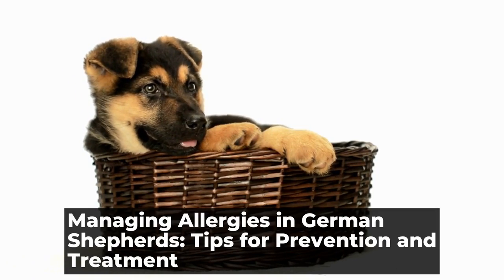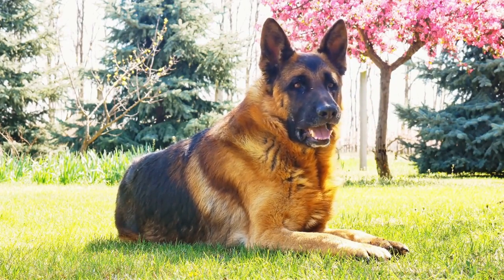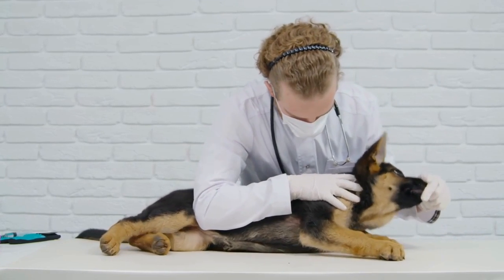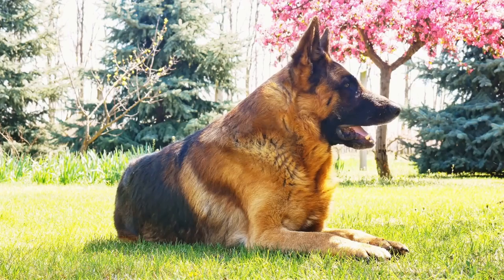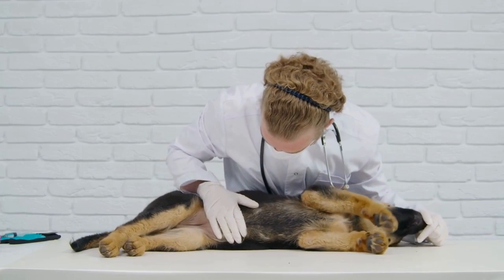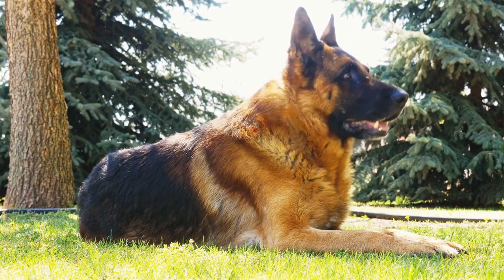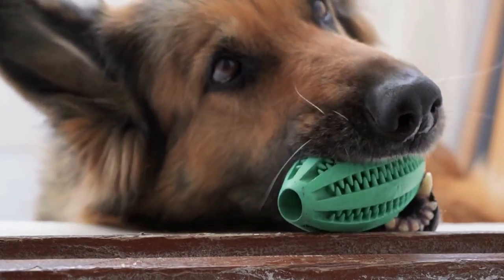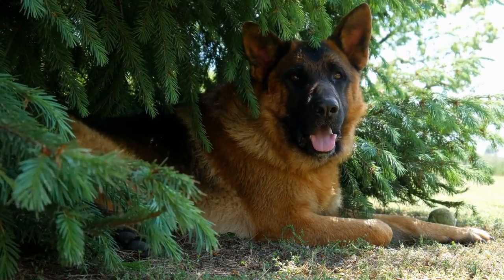Managing Allergies in German Shepherds Tips for Prevention and Treatment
German Shepherds are known for their intelligence, loyalty, and versatility  They are one of the most popular dog breeds around the world, especially prized for their work in search and rescue, police and military roles, and as family pets  However, like any breed, German Shepherds are not immune to health issues, including allergies

Allergies in dogs can manifest in various forms, including skin allergies, food allergies, and environmental allergies  These allergies can cause discomfort and distress, and it's important for German Shepherd owners to be aware of the potential allergens that their pets may be prone to
00:00 Managing Allergies in German Shepherds: Tips for Prevention and Treatment